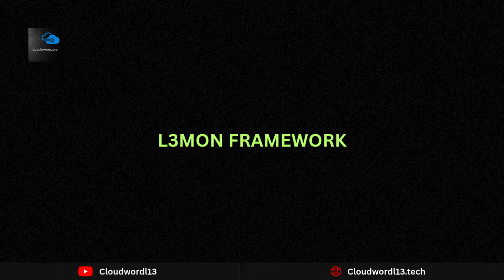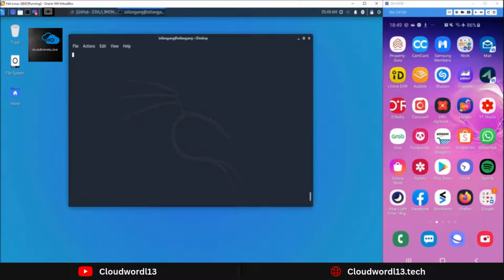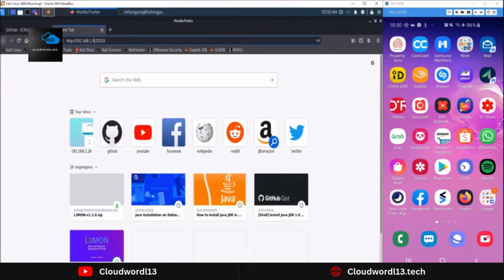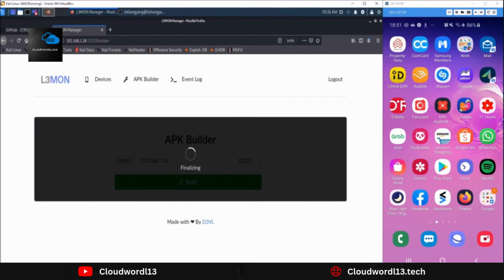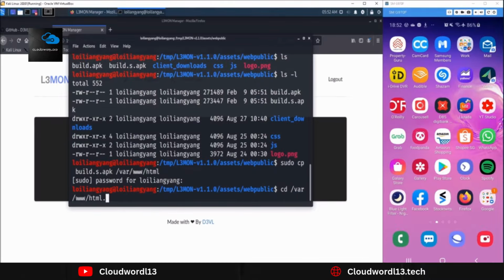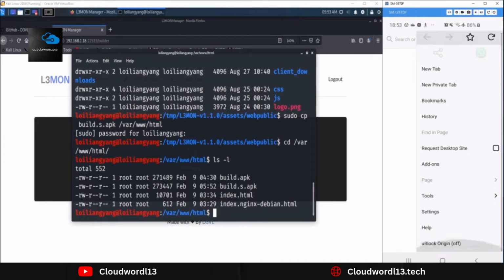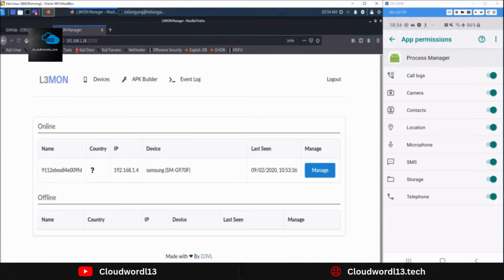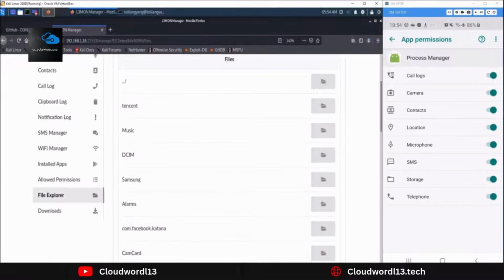How to Manage ANY Android Device Remotely (Full Tutorial) 2026 | L3MON Suite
Ever wondered how to manage hundreds of Android devices from a single dashboard? In this episode, we dive deep into the Android Management System (L3MON). Whether you are managing tablets, mobile phones, or remote OS, this powerful Node.js suite allows you to access GPS, contacts, SMS, and file systems from anywhere in the world.

In this video, you will learn:

1. How to set up L3MON on Kali Linux.
2. Building and signing a custom APK.
3. Managing device permissions for remote access.
4. Exploring File Manager, GPS, and SMS logs remotely.

🆔 Profile: cloudworld13